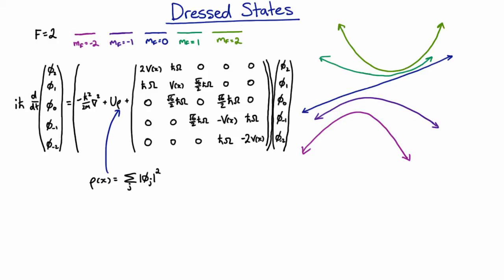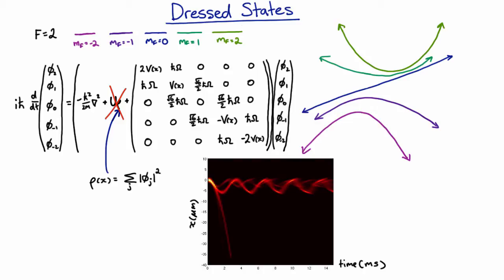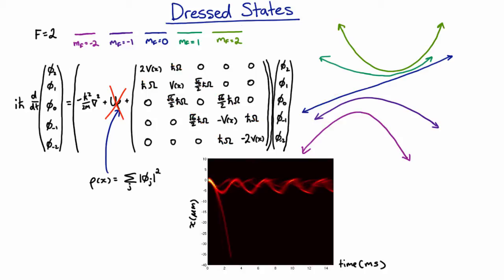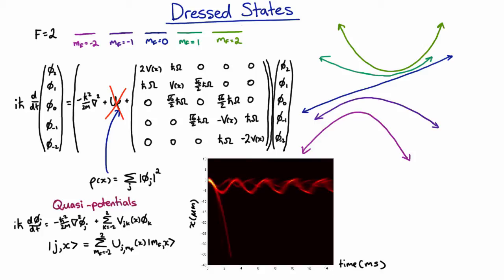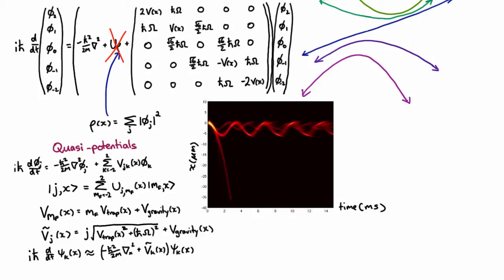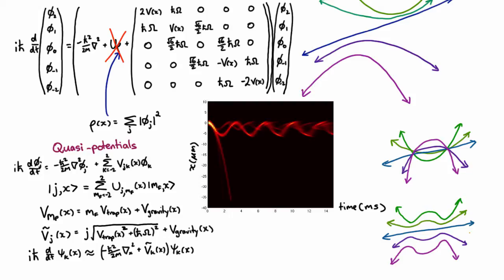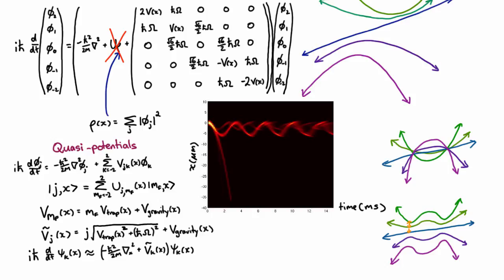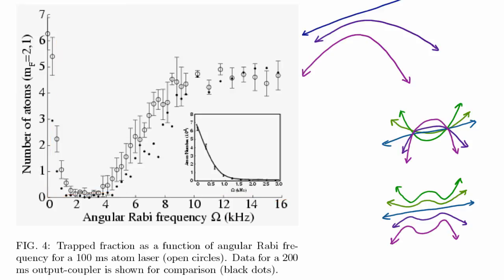PhysOQS Lecture 9.2